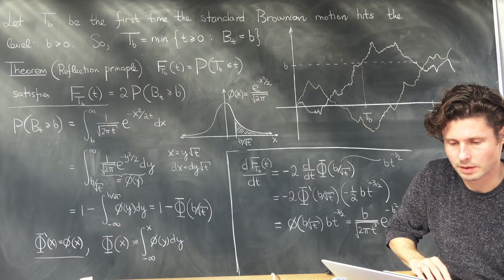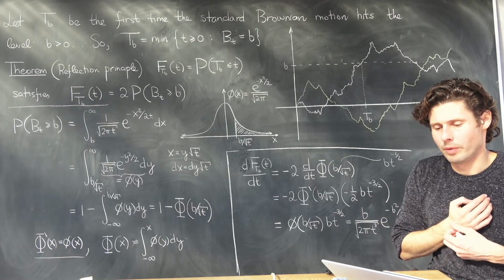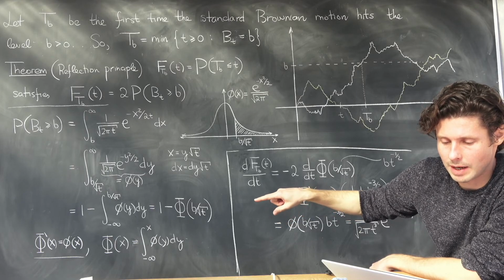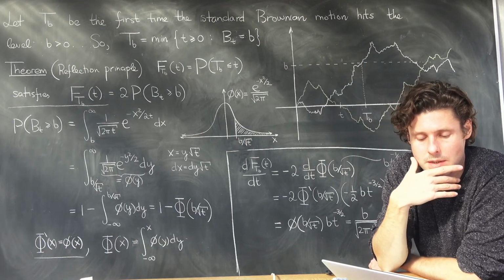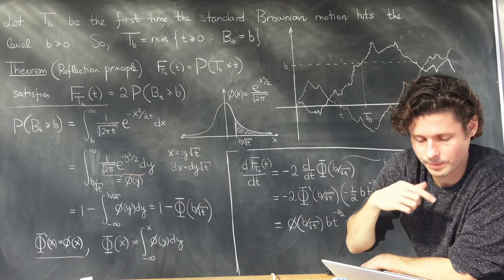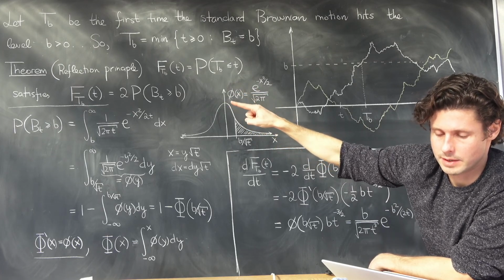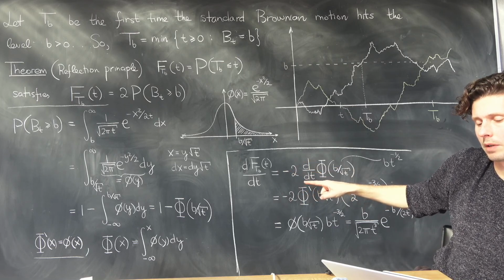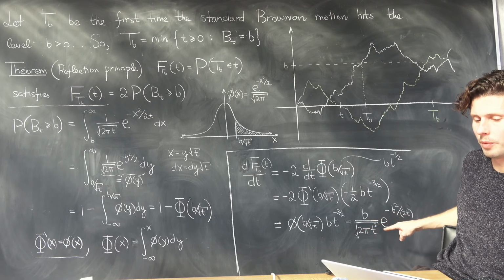160B. Lecture 12. Part 1 (The reflection principle for the Brownian motion)